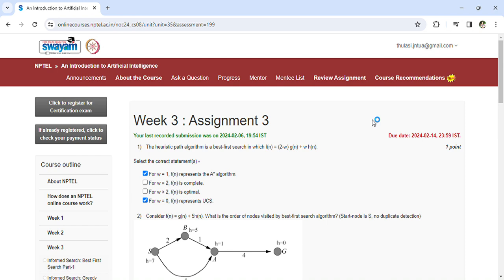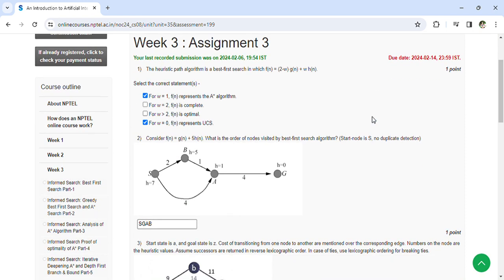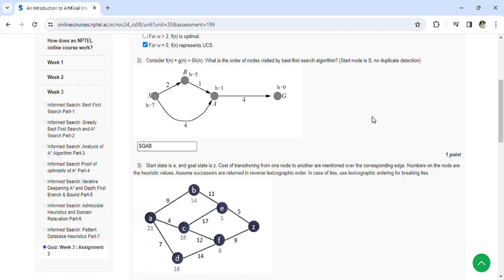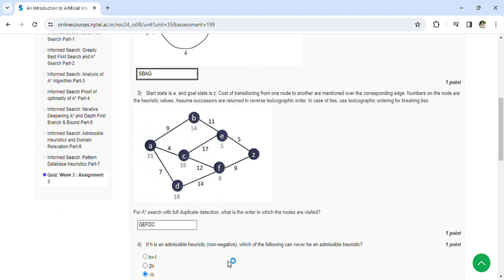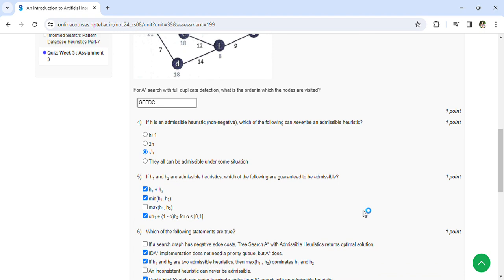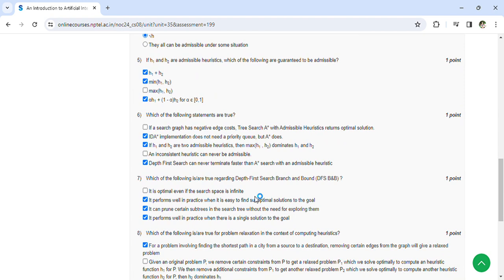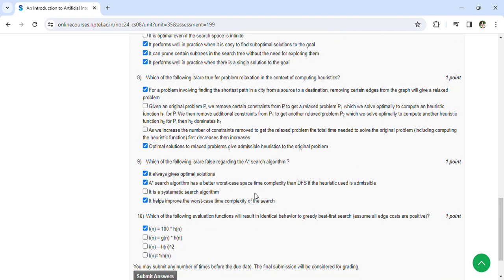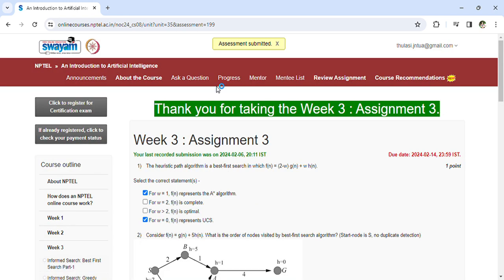NPTEL An Introduction to Artificial Intelligence Week 3 Assignment 3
NPTEL An Introduction to Artificial Intelligence Week 3 Assignment 3 Answers